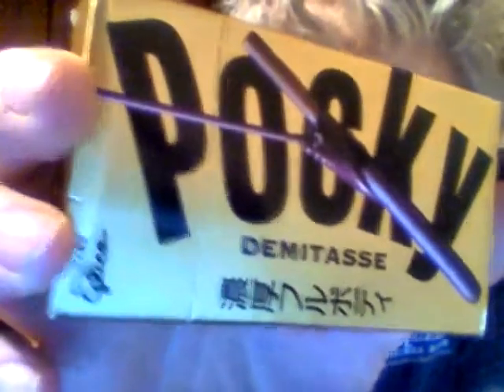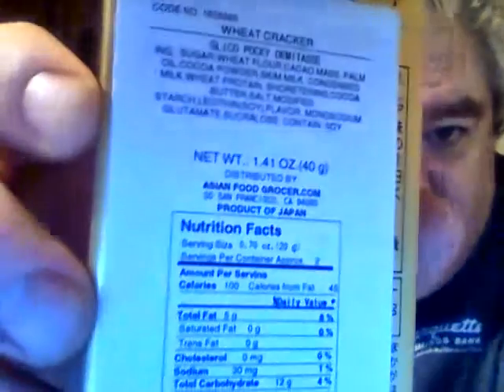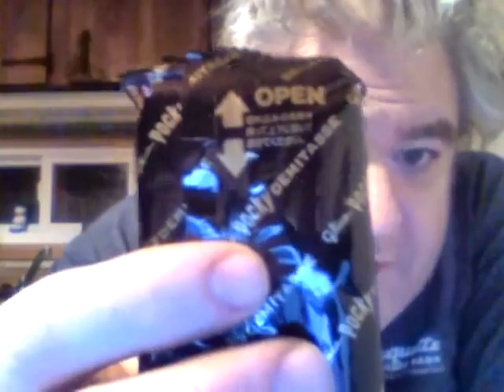Pocky demitasse (Japan crate)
This is a limited edition candy made with seasonal ingredients which id exclusive to Japan. Yet I have obtained it here in the states to review for you.